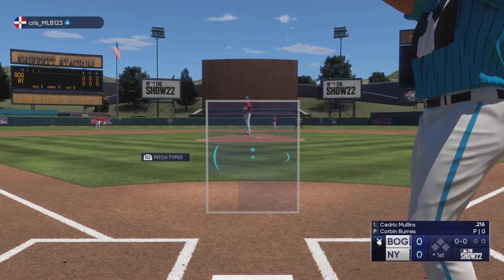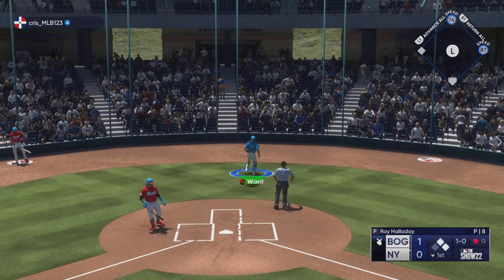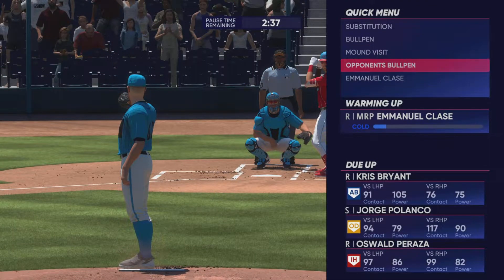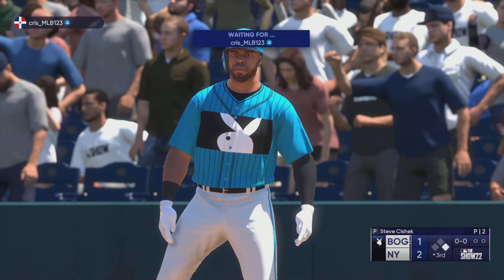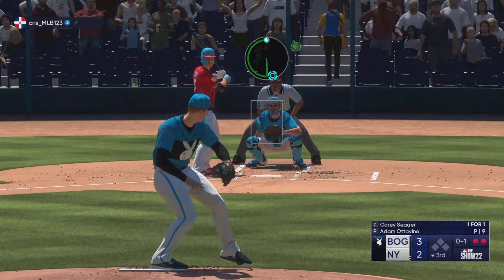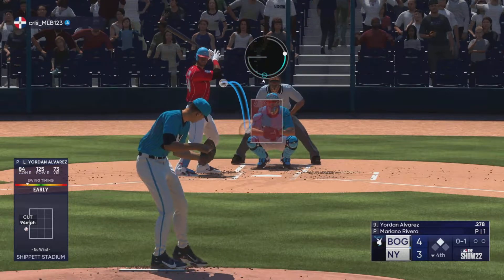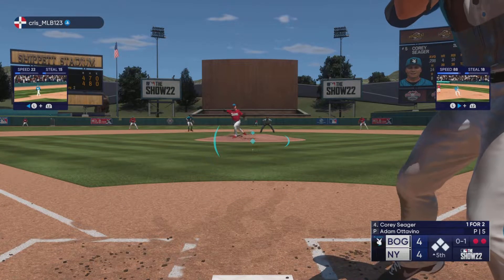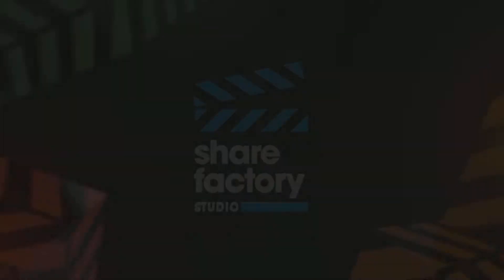Sweaty Event Game